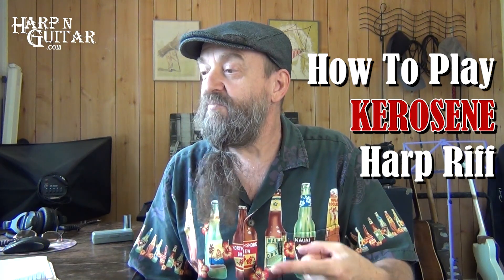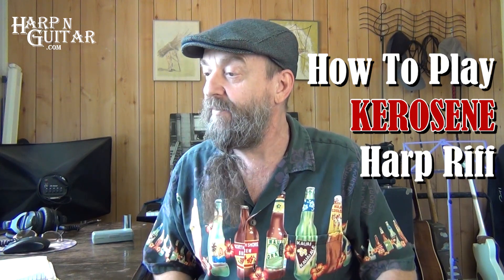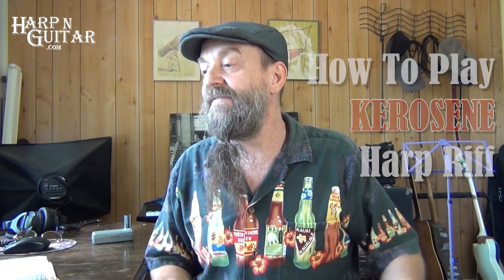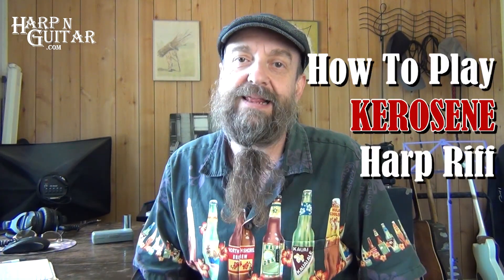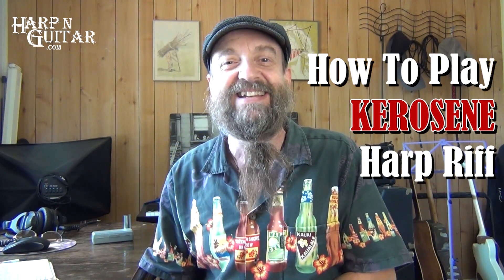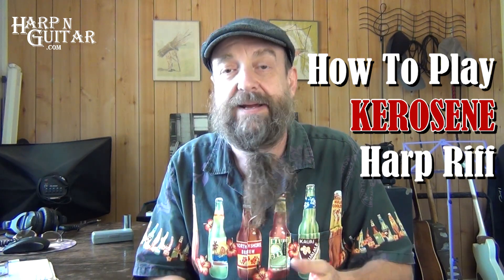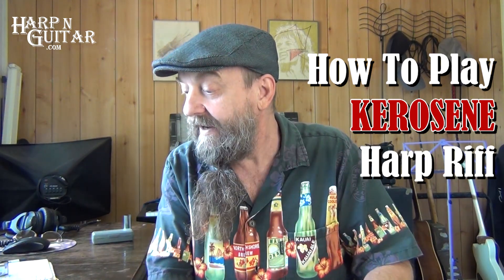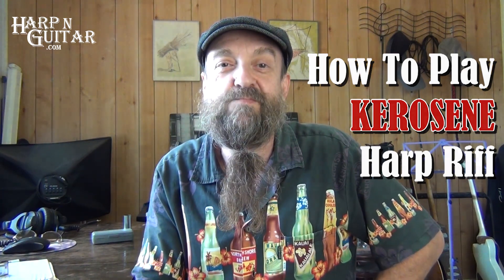Miranda Lambert Kerosene Harmonica Lesson and Tabs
Harmonica key, harmonica tabs and harmonica demonstration for Miranda Lambert's Kerosene.
Hi, George here. Welcome to this video.
I got an email comment with a request to demonstrate the harmonica part to Miranda Lambert's Kerosene.
Here it is. Have fun.

Peace. Stay in tune.
George